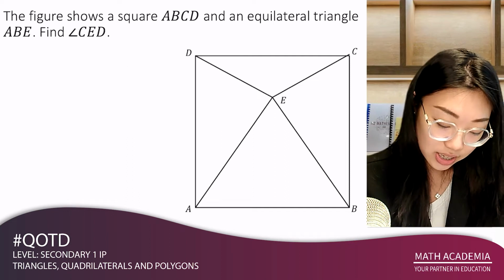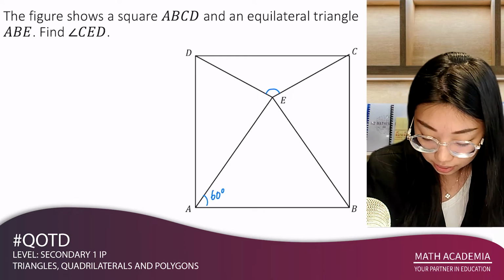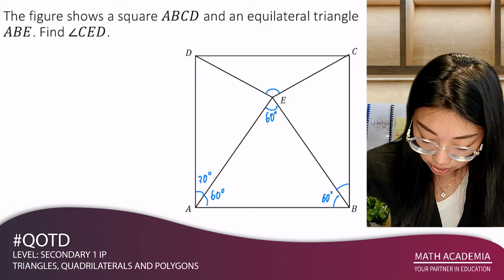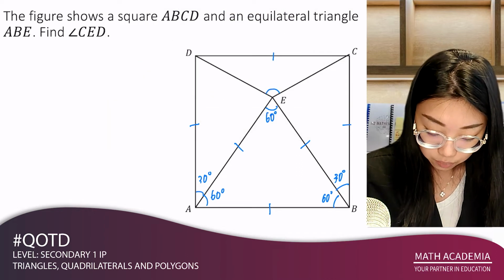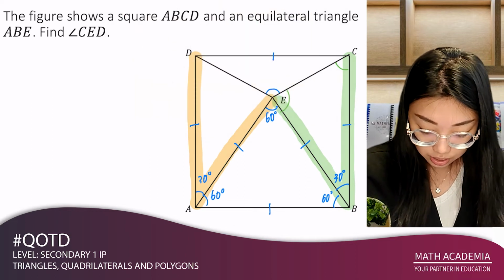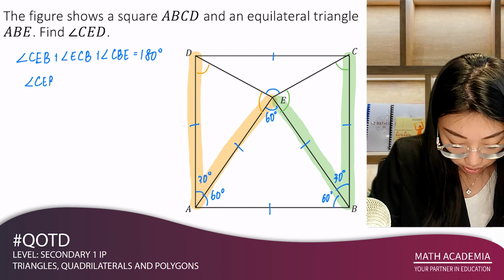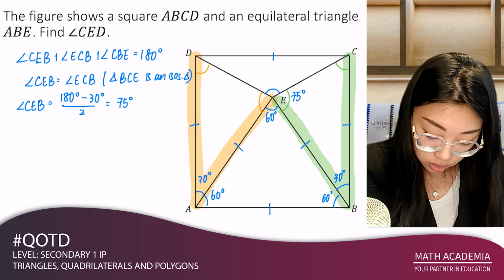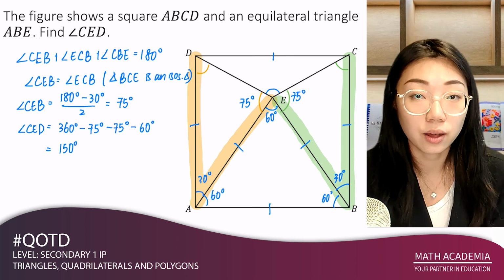QOTD- Math Academia S1IP Triangles, Quadrilaterals and Polygons Q3